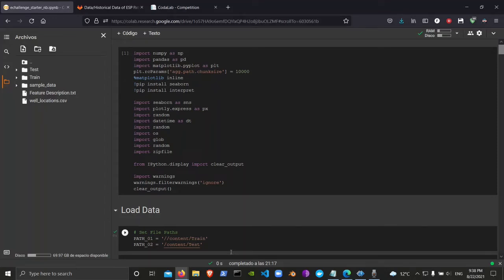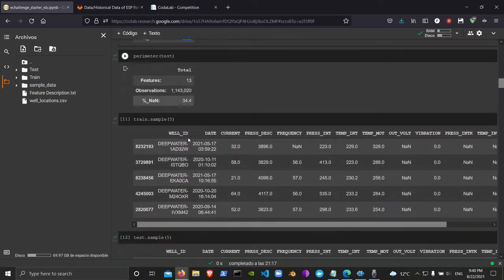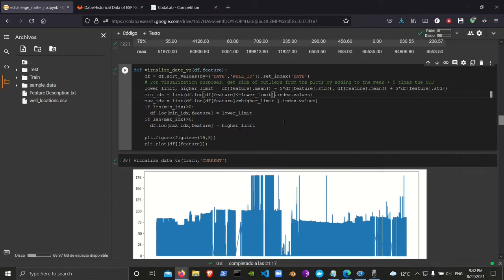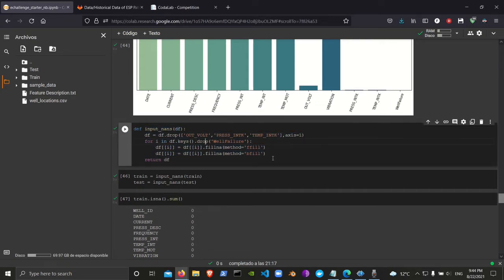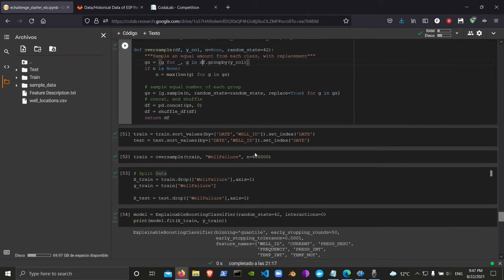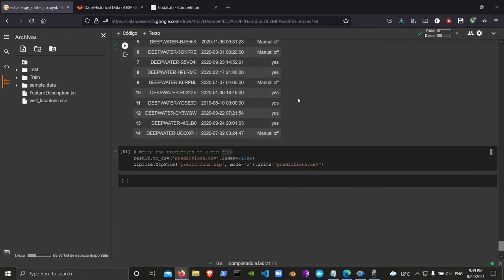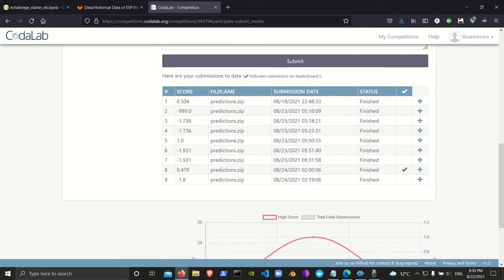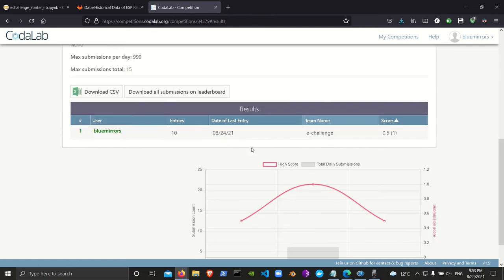Prediction Submissions. SPE Ecuador Section E-challenge Machine Learning Edition.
Quick steps for submitting your prediction in the scoring platform of the E-challenge Machine Learning Edition.